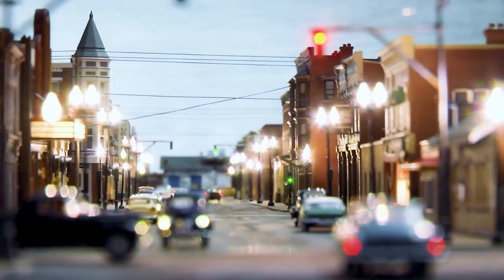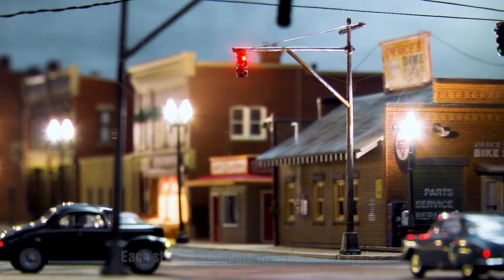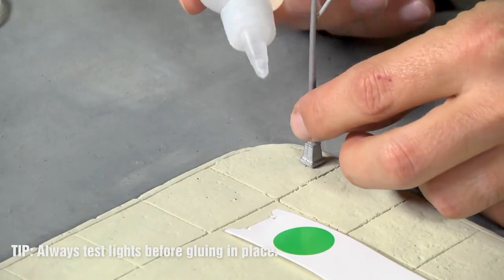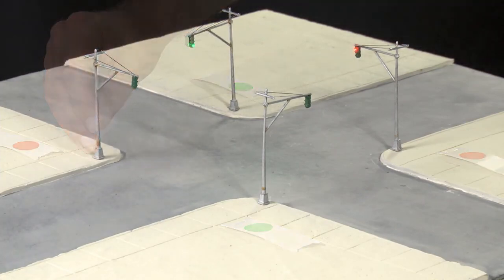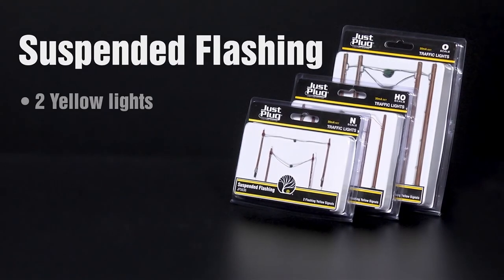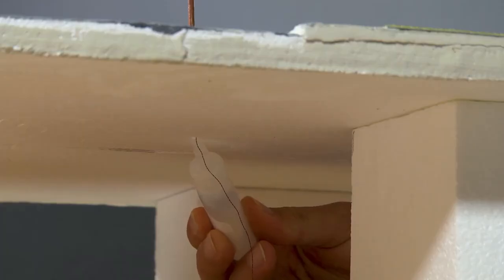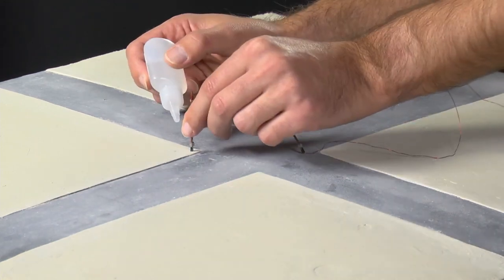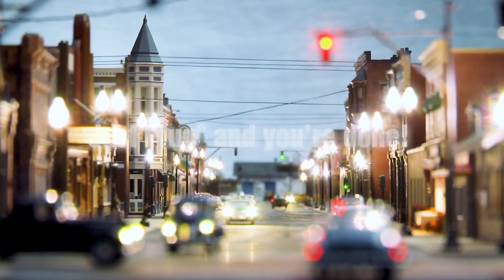Woodland Scenics - How To Just Plug Traffic Lights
We are with Woodland Scenics as they show us their new just-plug traffic lights! A perfect addition to any model train layout! Available in N - HO - O Scales! Enjoy!

Get All Your Woodland Scenics Products At: TrainWorld.com